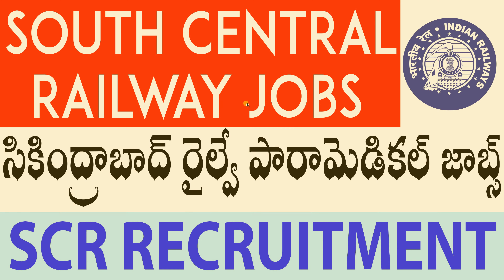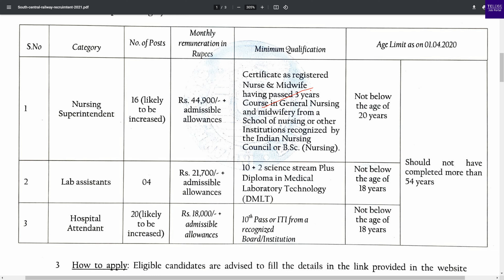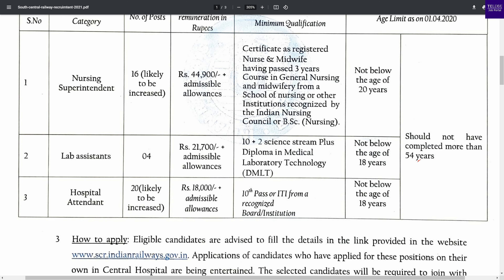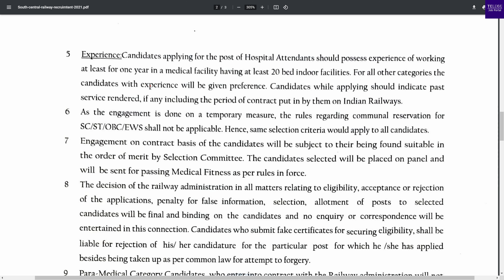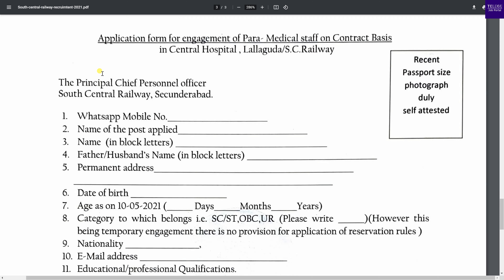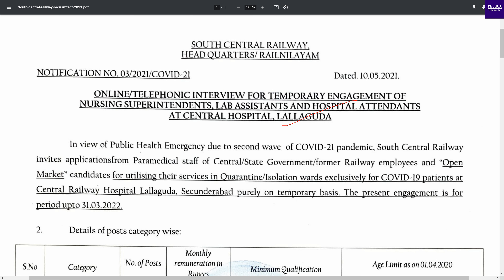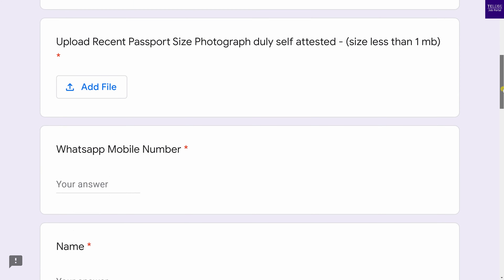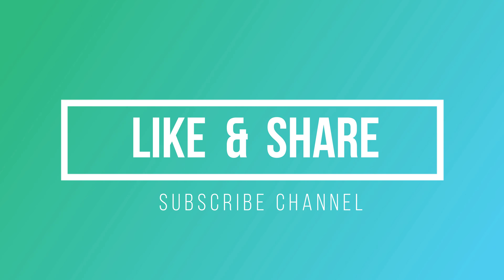South Central Railway Recruitment 2021 | South Central Railway Paramedical Jobs 2021 | Telugu Job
South Central Railway invites applicationsfrom Paramedical staff of Central/State Government /former Railway employees and "Open Market" candidates for utilising their services in Quarantine/Isolation wards exclusively for COVID-19 patients at Central Railway Hospital Lallaguda,
Secunderabad purely on temporary basis.

note: all the information, images are showed in the above video is information purpose only for exact information please refer official notification if anything is wrong or inappropriate regarding content send your queries